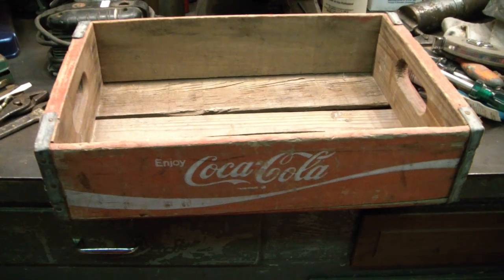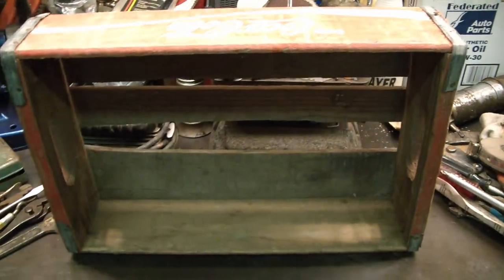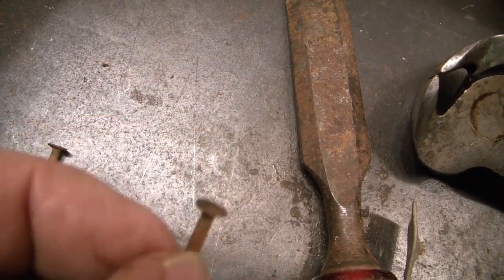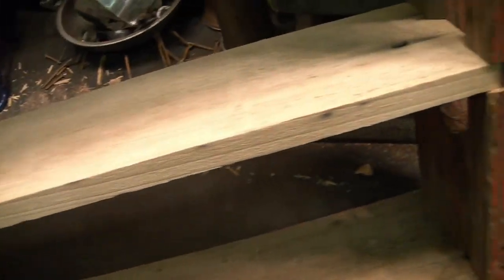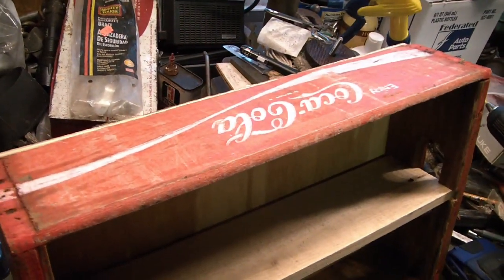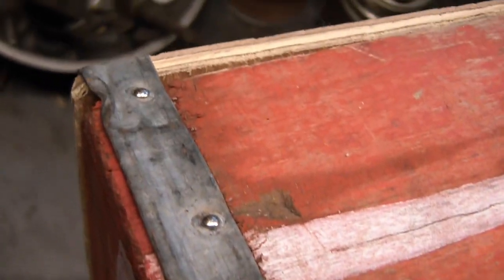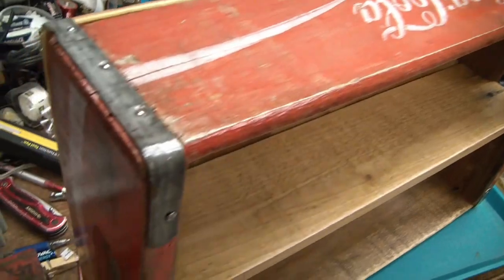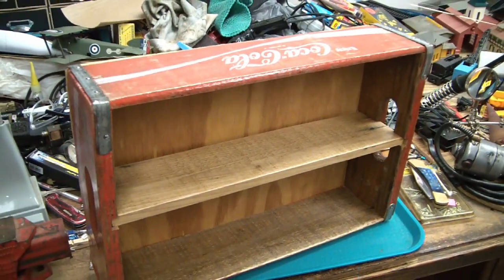Christmas project 2022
A video detailing the project I made for my wife as a Christmas present.  It is going to be put on the wall above her nightstand to give her more space for her necessities and happy little decorations.  :)